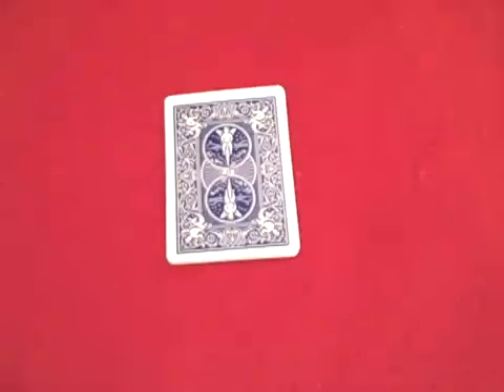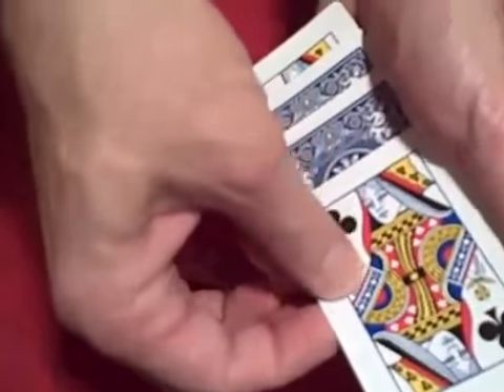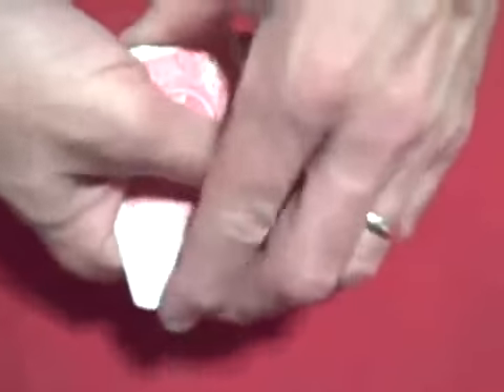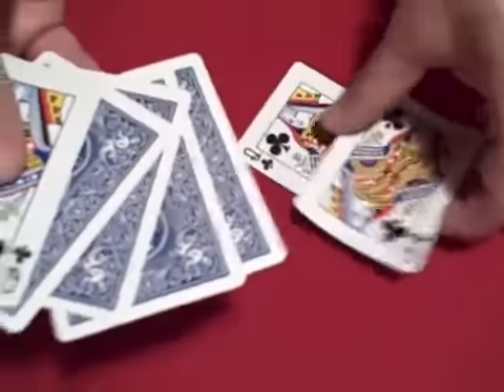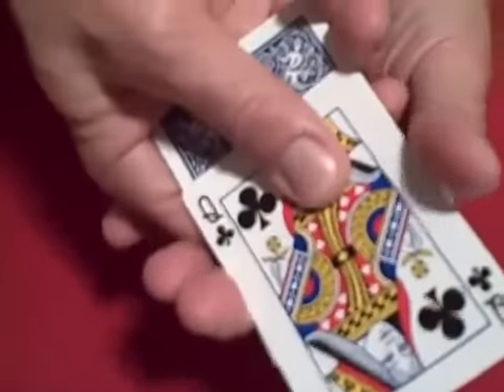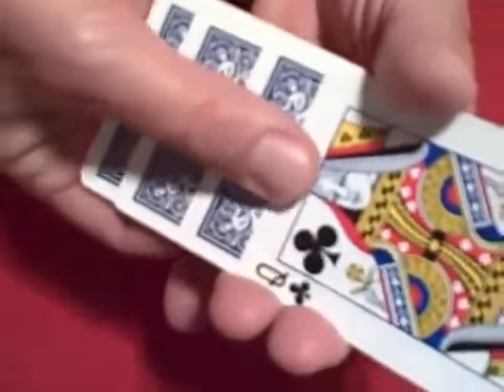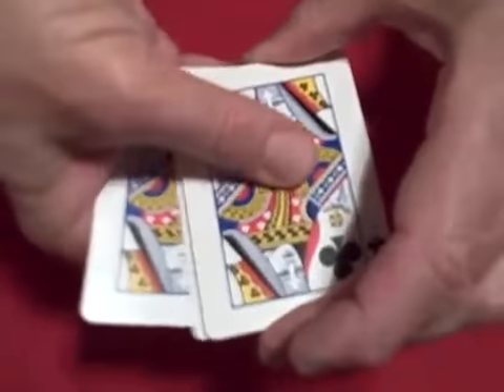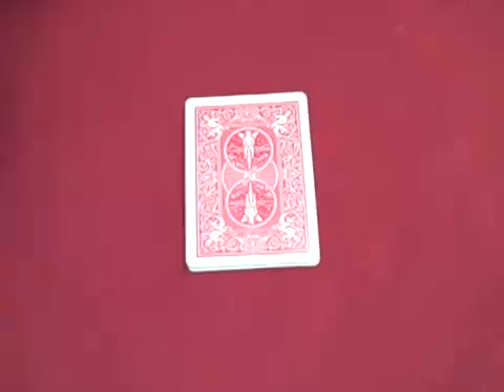QueenBacks Card Trick Revealed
card trick revealed in this tutorial